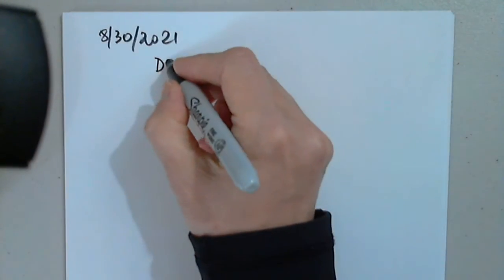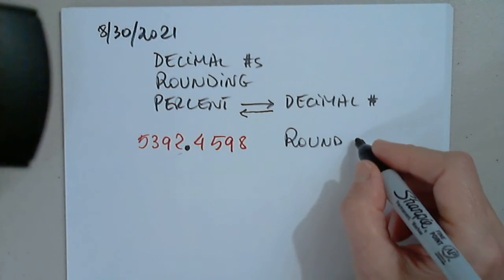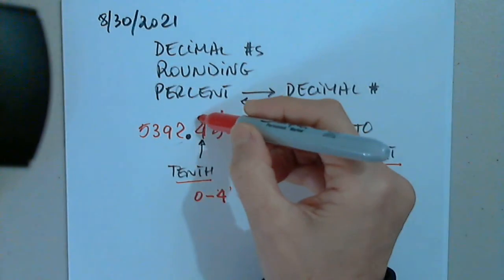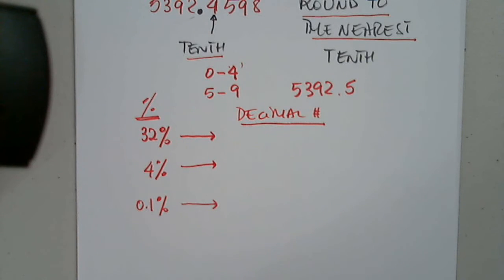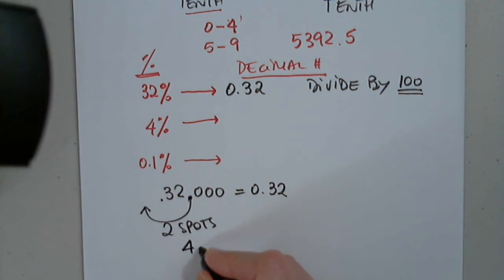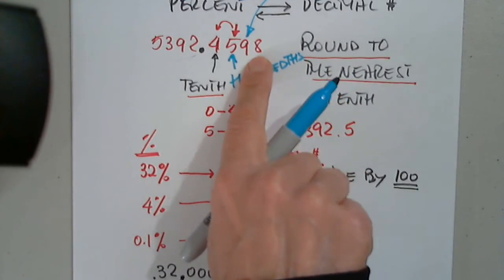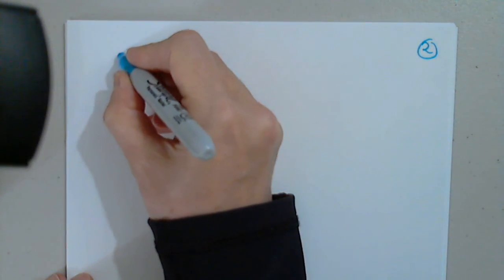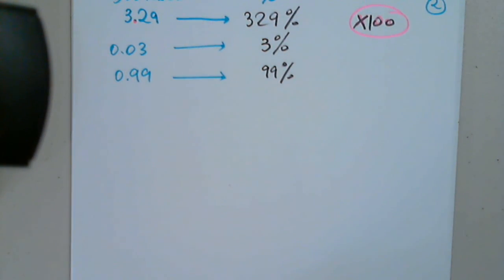MAT 135 AUGUST 30